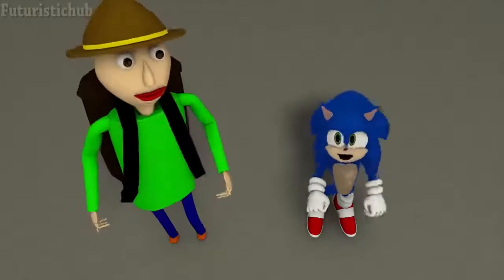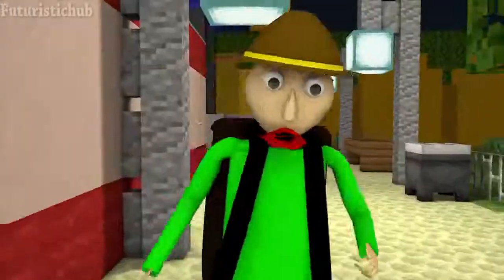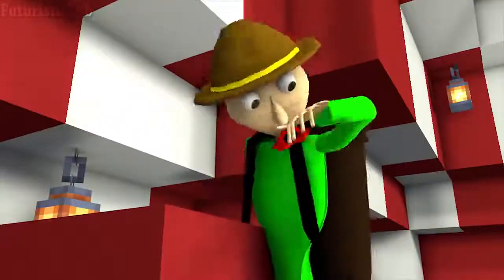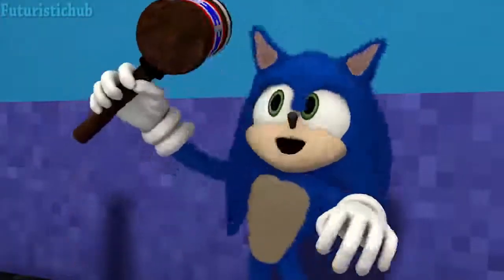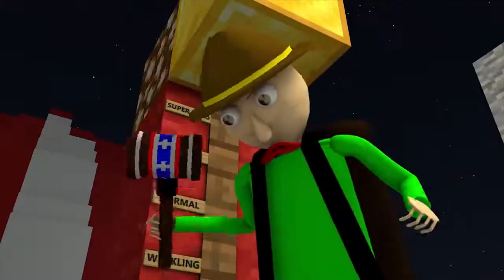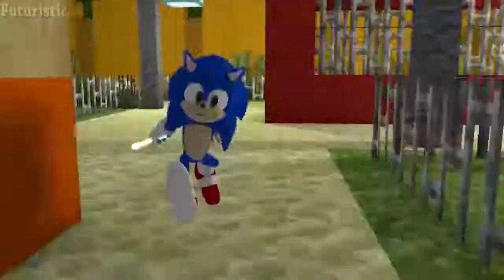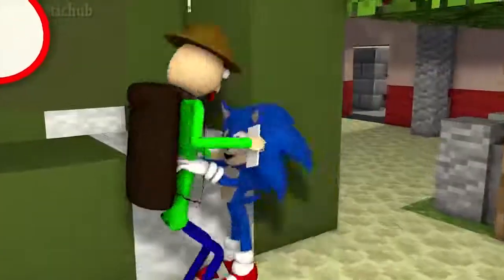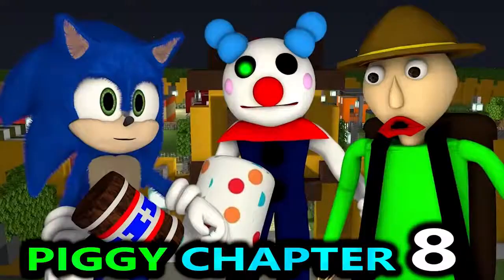PIGGY BOOK 2 CHAPTER 8 VS BALDI SONIC ROBLOX SPEERUNNER CHALLENGE Minecraft Animation Horror Game)!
Hhhhh